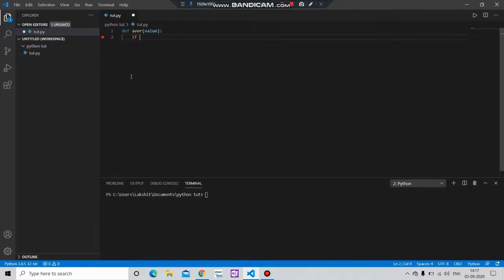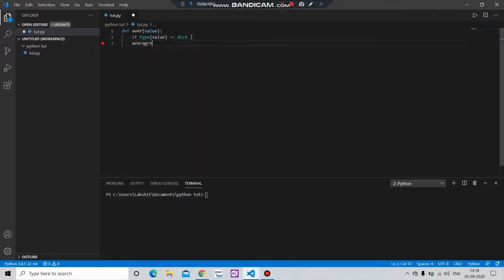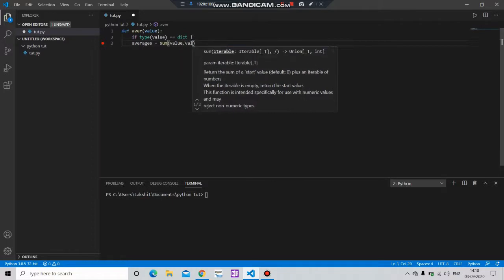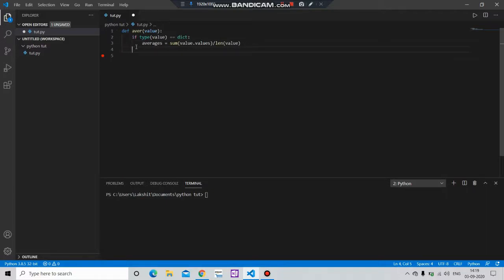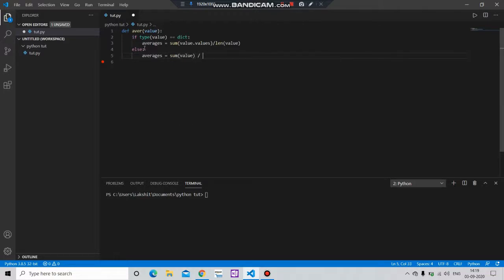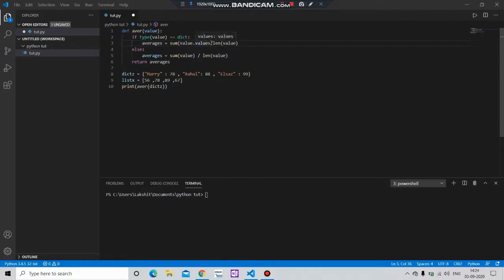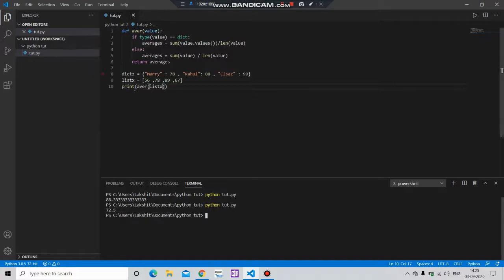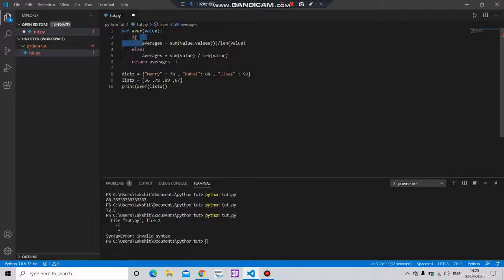If Else statement in Python | Code with Lakshit | Python tutorial #19